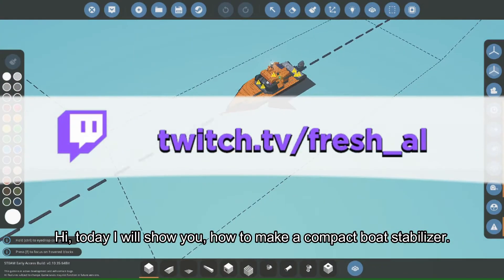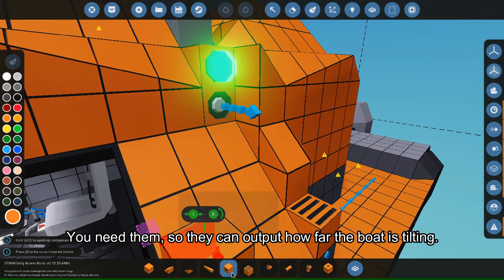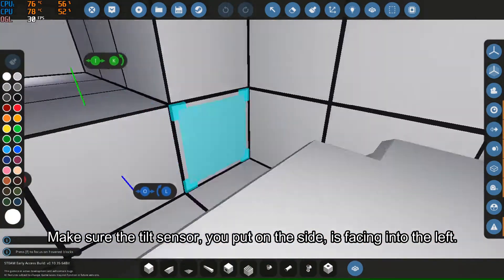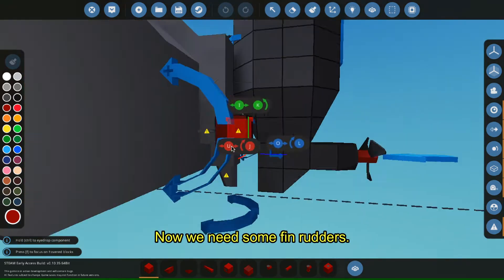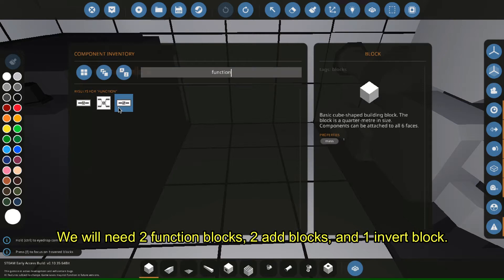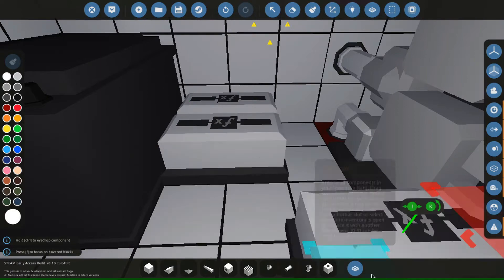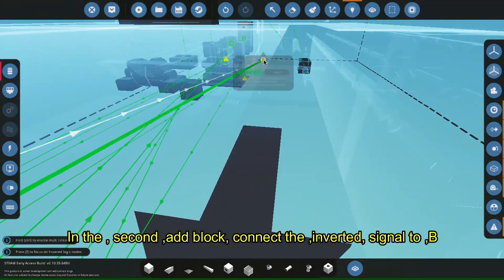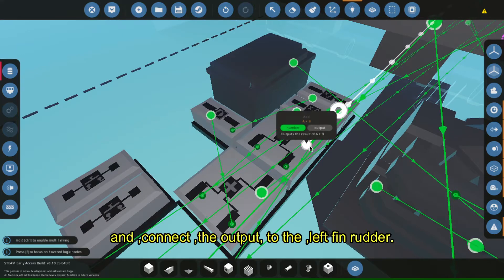How To Make A Compact Boat Stabilizer - Stormworks: Build and Rescue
Today I will show you how to make your boat not roll and pitch when driving, If you liked this video give it a like and subscribe for more Stormworks tutorials.